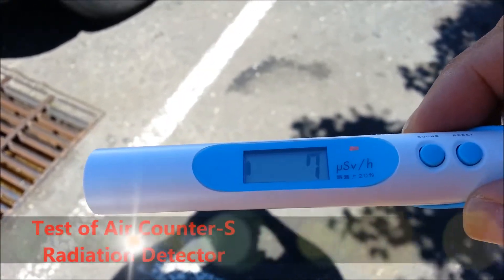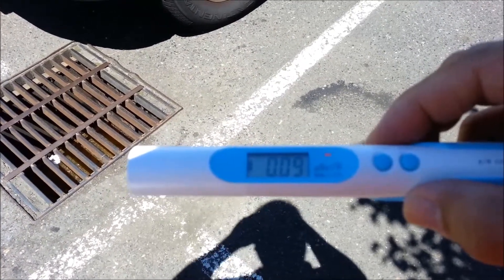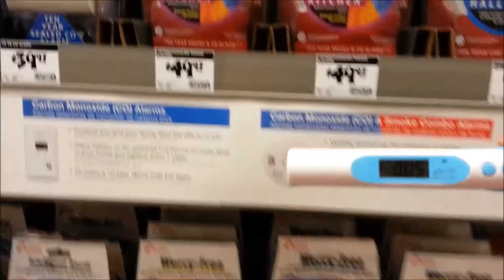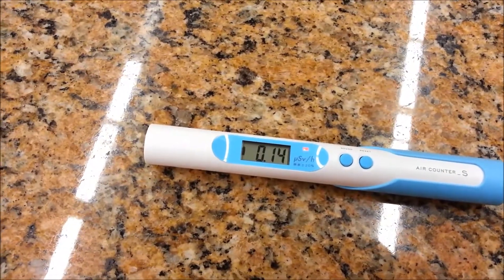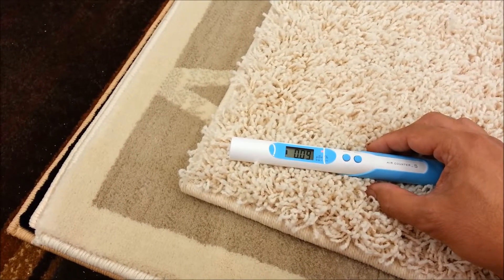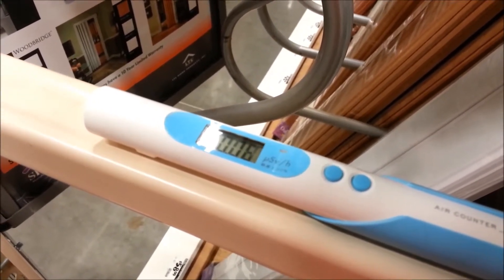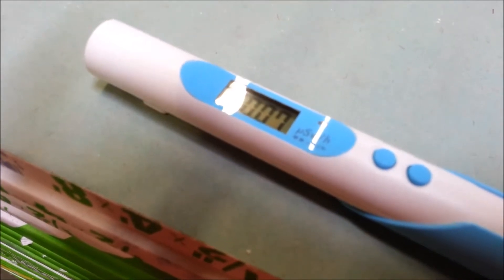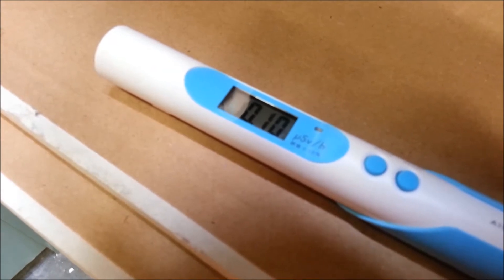Aircounter S Radiation Detector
Aircounter S Radiation Detector at the Home Depot 7/3/13